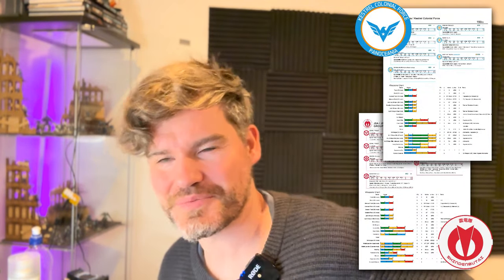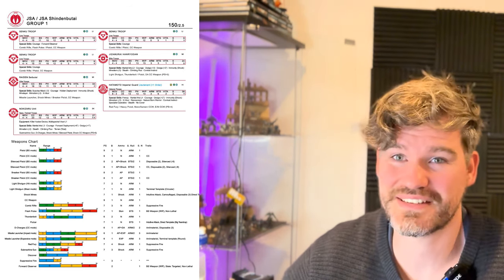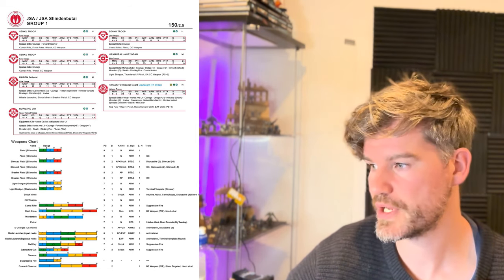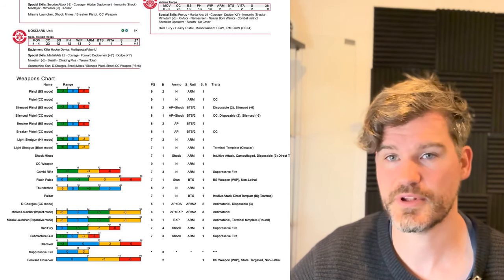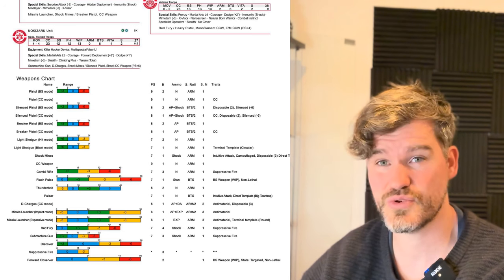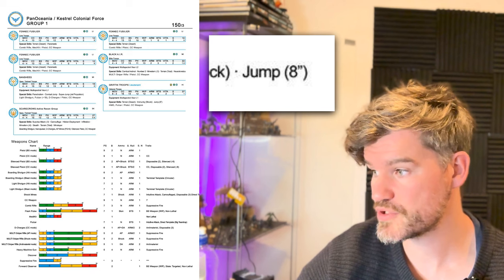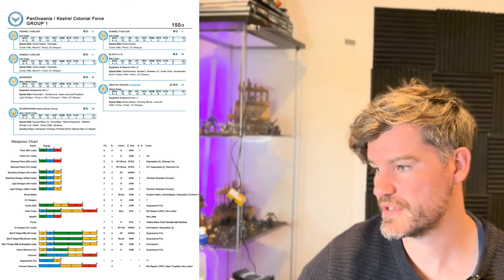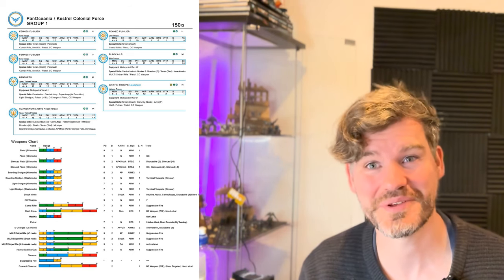N5 profiles: Sneak Peek at Shindenbutai and Kestrel Profiles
I delve into newly leaked N5 profiles focusing on Shindenbutai and Kestrel units from the Sandtrap box. I discuss changes like vitality adjustments, new rules like combat instinct, and new weapons such as the silenced pistol and terminal template shotguns.

Let's explore shifts from N4 mechanics, speculating on the impact of new features. Let's start looking forward to what N5 and the Sandtrap release hold.

00:00 Introduction and Shoutout
00:28 JSA Shindenbutai Profiles Overview
01:39 New Skills and Speculations
02:13 Weapon Changes and New Mechanics
04:15 Detailed Weapon Analysis
09:36 Kestrel Colonial Force Insights
13:17 Speculations and Future Updates
14:47 Conclusion and Excitement for N5